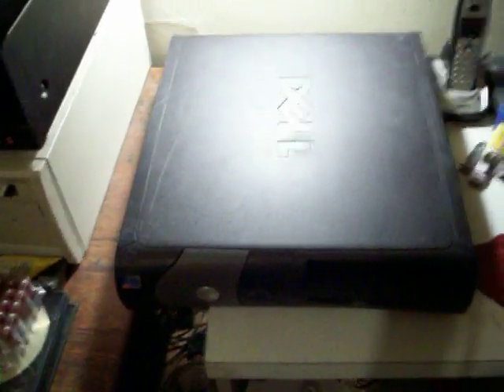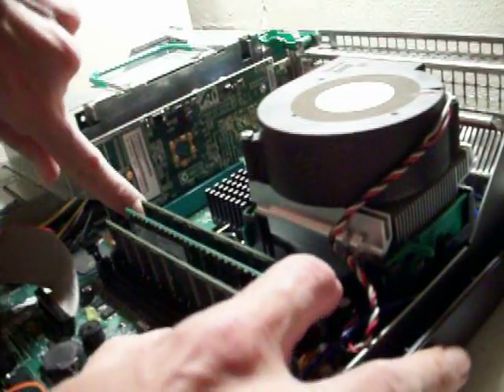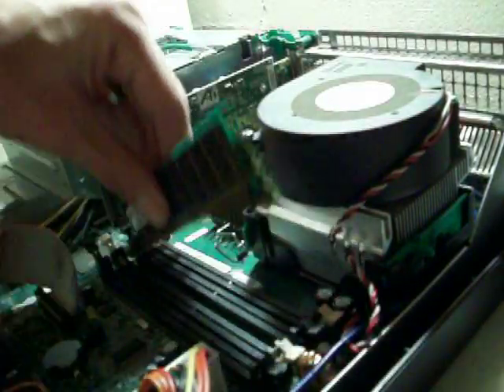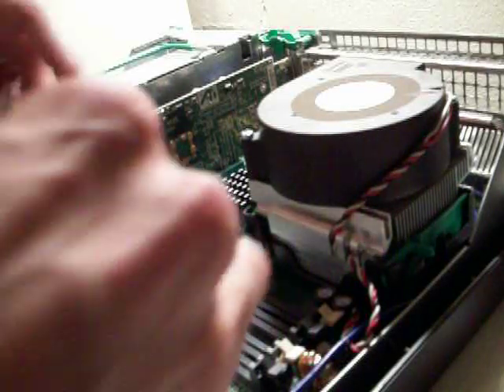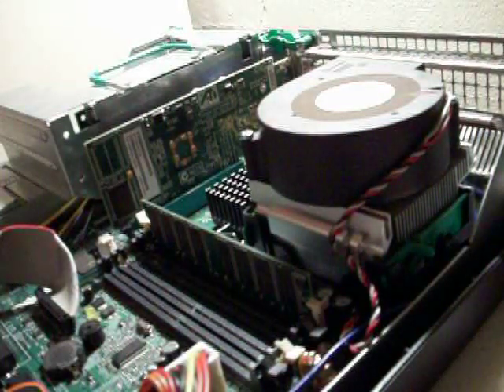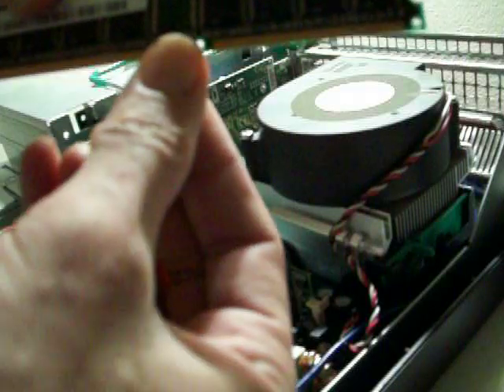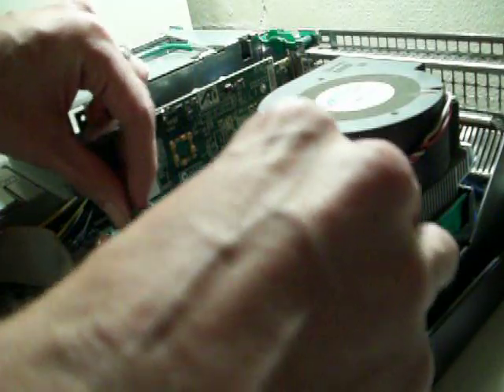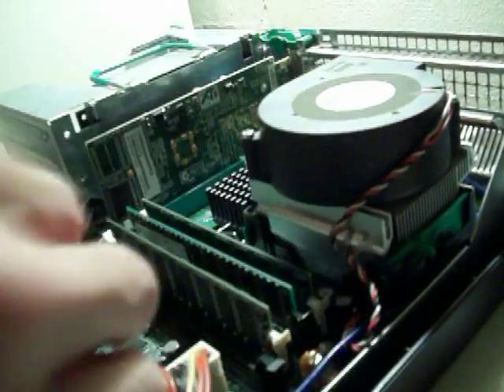DELL OPTIPLEX GX260 GX270 GX280 DESKTOP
Memory Replacement